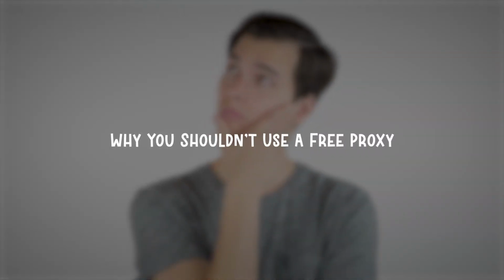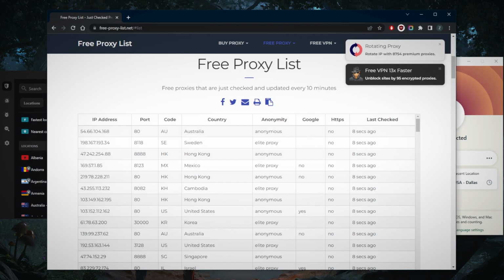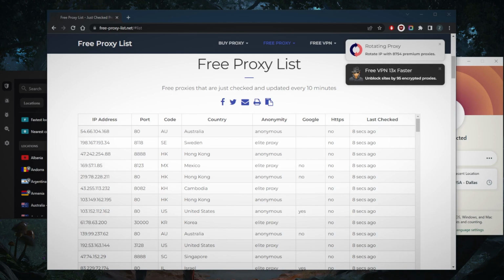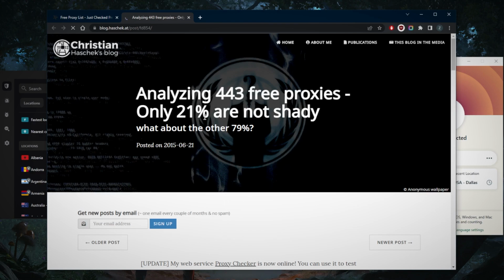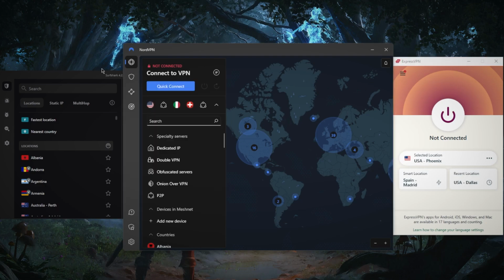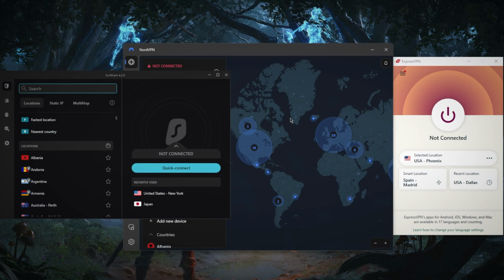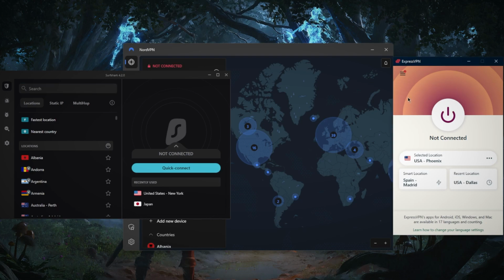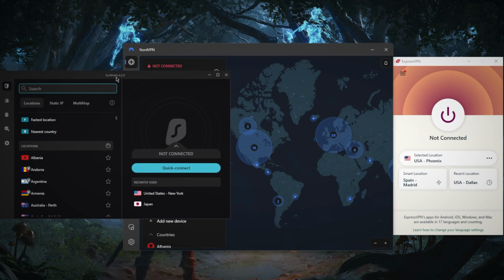Why You Shouldn’t Use a Free Proxy — Learn About The Risks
Why You Shouldn’t Use a Free Proxy. Cyber security relies on you making the right decision to keep yourself safe & a VPN is a must in today's cyber climate. Here's the best VPNs for privacy, speed, streaming & torrenting.

How's it going, everybody? Welcome back. And today, just quickly going to be talking about why you shouldn't use a free proxy. Because there are, of course risks that come with free proxies. And of course, I'll talk about the alternative of a proxy, which is a VPN in this case, and I'll talk about the best three VPNs that you could use. Of course, if you're trying to use a proxy, it's because you're trying to well make yourself a little bit more anonymous. Maybe you're trying to privatize your data, or just simply change your IP address. And I know that most users on the internet have found solace in the use of web proxies as a means to access the internet anonymously. Now, the majority of these web proxies are offered for free under the term open proxies. This has partly contributed to its soaring popularity. Now you can think of a web proxy as a computer that acts as an intermediary between your computer and a website, allowing you to anonymously browse the web. Now, whenever a user connects to a web proxy server and makes a request for a web page, the proxy responds by reaching out to the website and pulling the requested web page and then sends it back to you and you can view the website The advantage is that the website you go to through the proxy only sees the proxies internet address and not yours. Of course, they all vary in budgets and features. So pick and choose depending on your own situation and preferences. But you've got Express Nord and surf shark Express will focus more on privacy and anonymity. Nord VPN is more of a well rounded VPN that gives you a whole bunch of bonus features including threat protection, which acts as a mini antivirus and a bunch of other security features such as Dark Web monitor and mesh net and you know, obfuscated servers on you know, VPN, so on and so forth. And finally, surf shark will be the best budget VPN that gets the job done at the cheapest possible cost without necessarily sacrificing any of the necessary features that you get with more premium VPNs. So again, if you guys are interested in learning more about these VPNs we'll find the reviews down below if you'd like to jump straight to pricing and discounts. You'll also find these in the description and of course they're all covered by 30 day money back guarantee.
So in case you're not satisfied with the story For whatever reason you can simply get yourself the refund comm below if you have any questions I'll be happy to answer all them like and subscribe if you'd like to support the channel and stay up to date with everything VPNs and cybersecurity thank you guys very much for watching and I'll see you in the next one have a wonderful day.

Hope you enjoyed my Why You Shouldn’t Use a Free Proxy — Learn About The Risks Video.